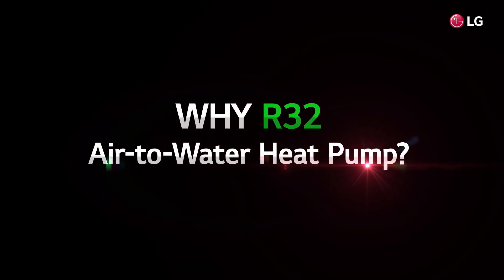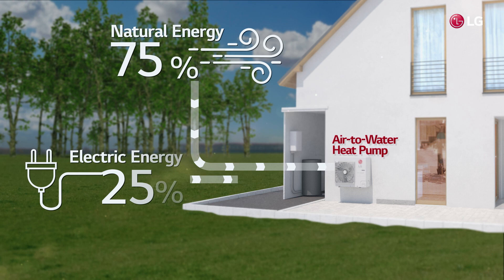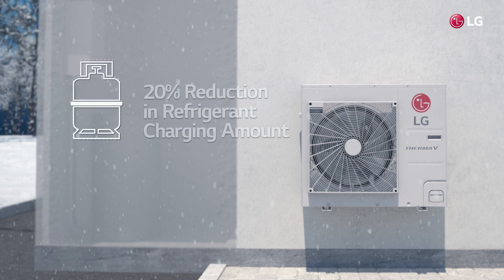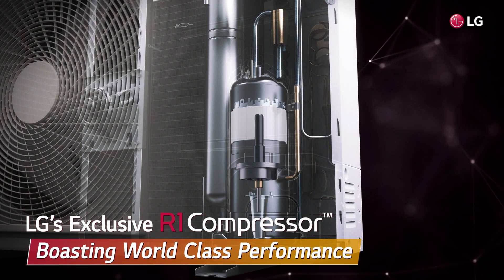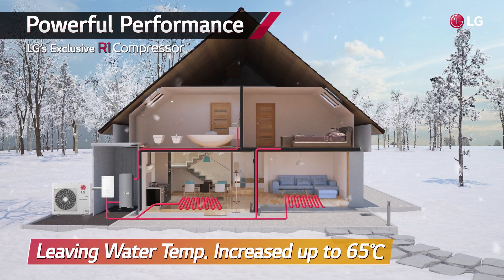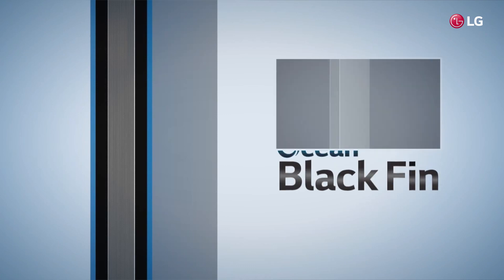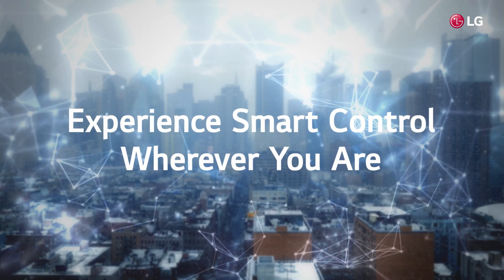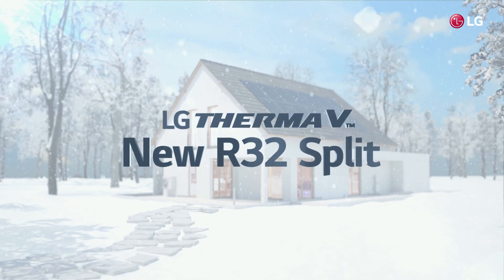LG Therma V R32 Split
By the year 2025, High GWP* refrigerants will be phased out by new regulations to protect the environment. In accordance with this regulation, LG recently unveiled their latest AWHP product. With R32 refrigerant, R1 Compressor, Ocean Black Fin and ThinQ, Therma V R32 Split is a product that you have never seen before.

*Global Warming Potential